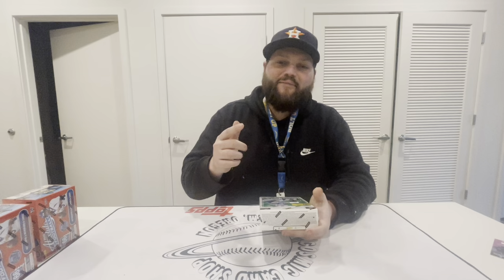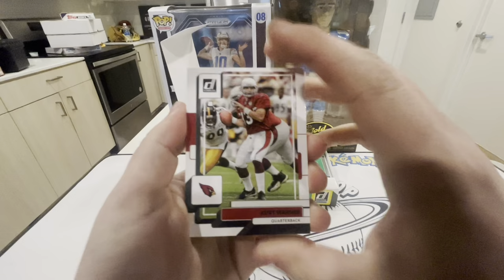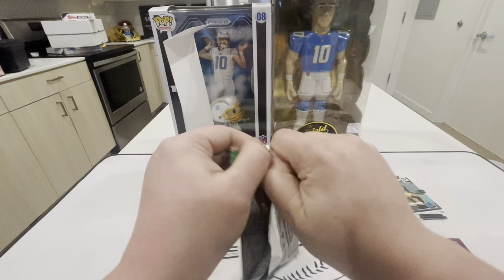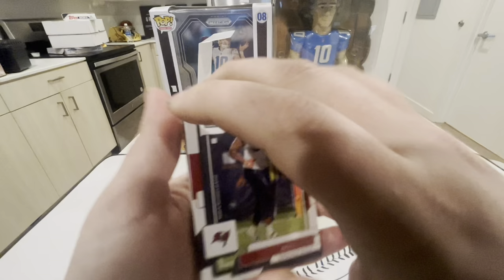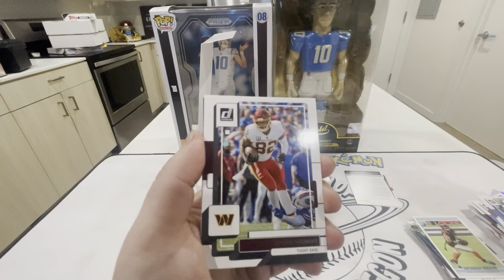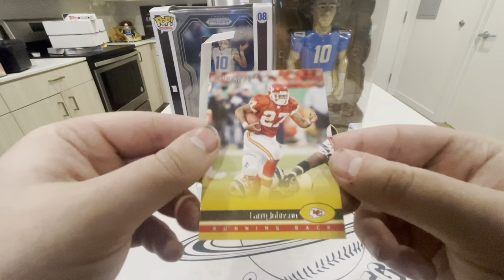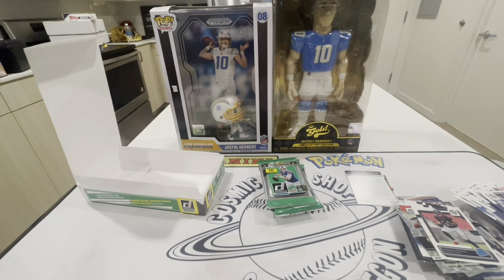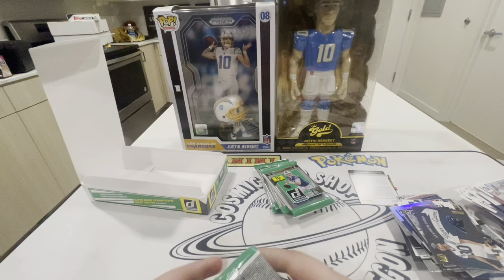NEW RELEASE!! 2022 Donruss Football We Hit A Case Hit!!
GIVEAWAY  Once We Reach 400 Subscribers I’ll Pick winner from comment section!
      Giveaway prize will be a select draft picks hobby box Good luck everyone and I appreciate the support